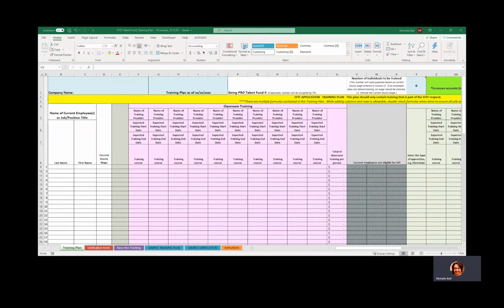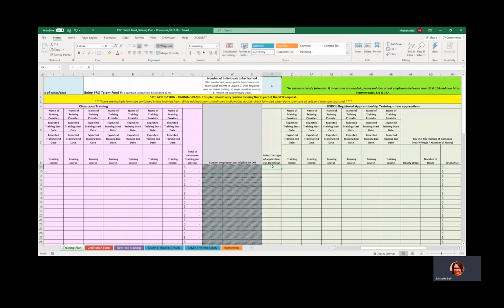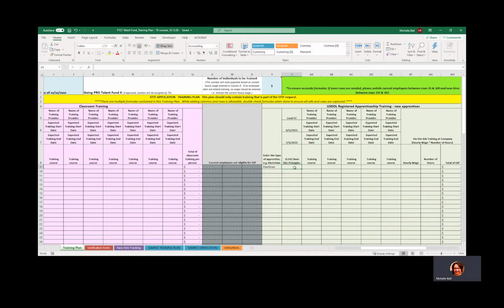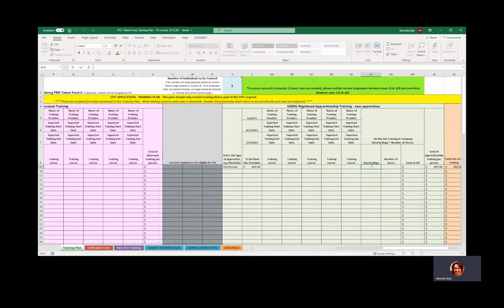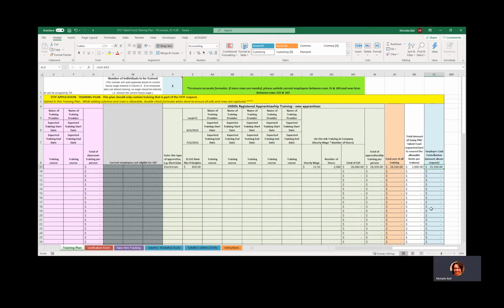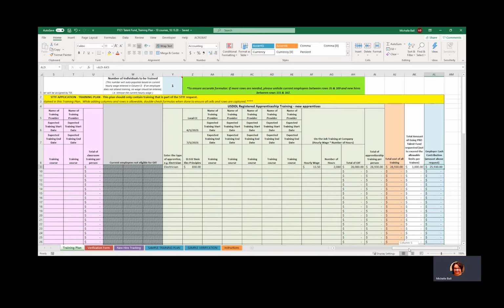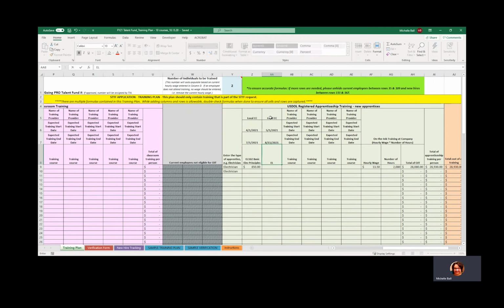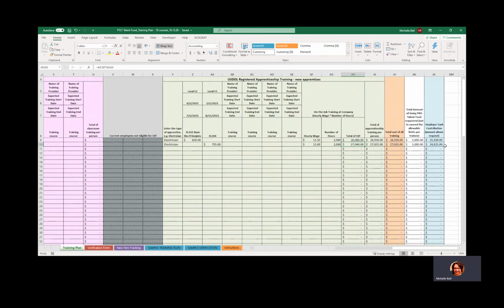GPTF 2021 Training Plan - Incumbent Registered Apprentices 2/5